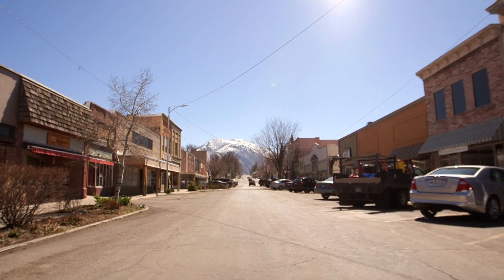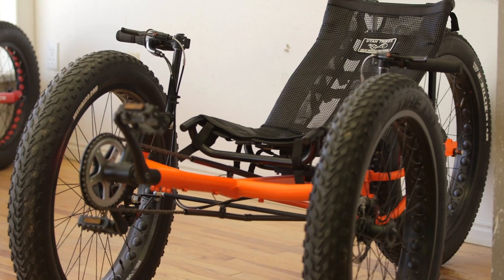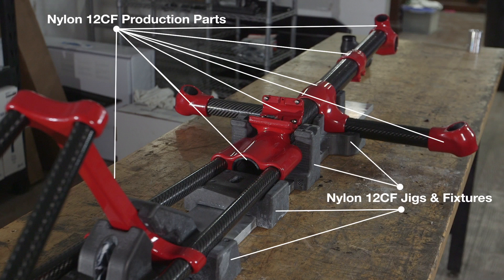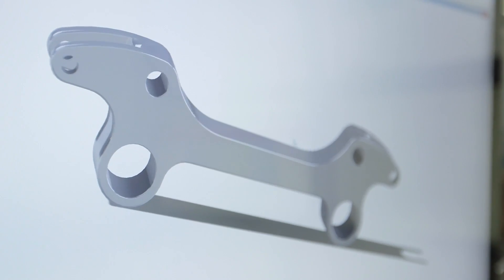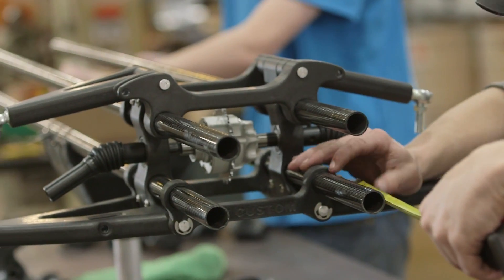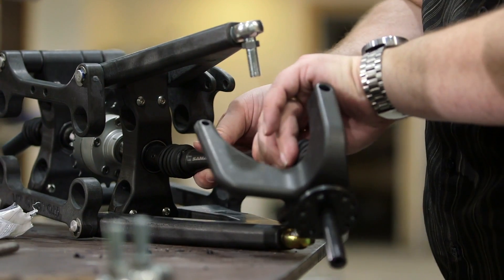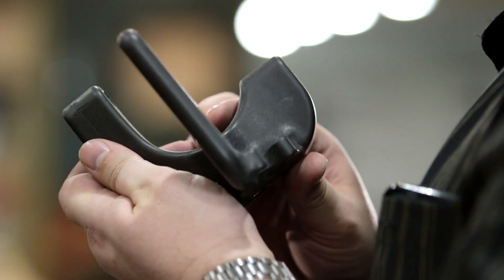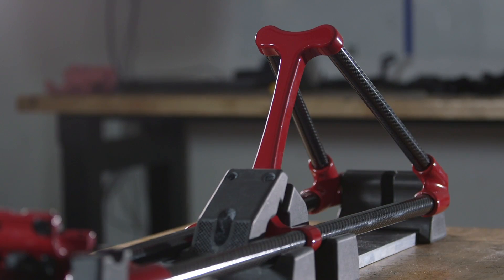Utah Trikes 3D Prints Prototypes pieces for product testing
Customization is the name of the game for Utah Trikes, a producer of trikes, quads and custom wheelchairs, located in Payson, Utah. With 3D printing technology, Utah Trikes now has the ability to make prototype pieces they can actually test.